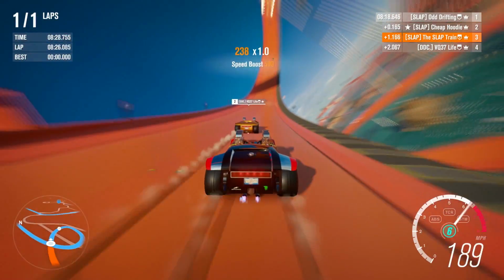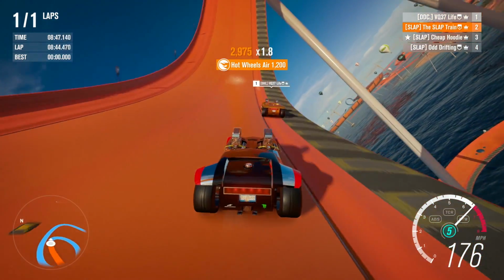Forza Horizon 3 Hot Wheels 1400hp Twin Mill Online + NEW Barn Find! | SLAPTrain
FOLLOW SLAPTRAIN
▶ XBL= The SLAP Train
▶ Steam = The_SLAP_Train

Track:
Gamer tag/PSN/Steam: